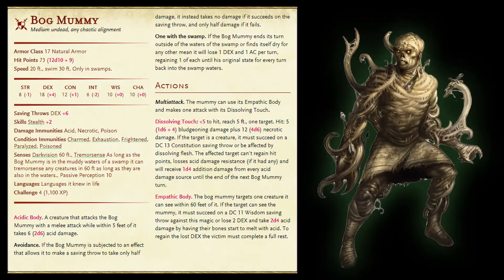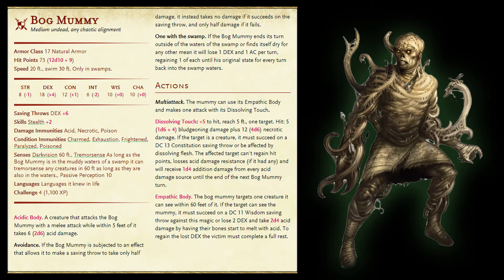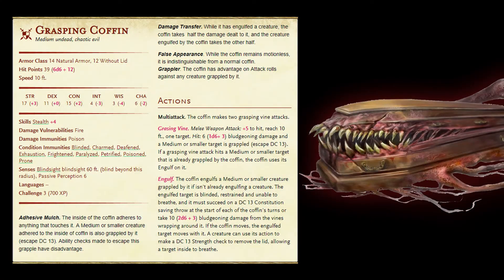D&D Home Brew Halloween Part II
The Home Brew Crew continues through DNDBeyond's homebrew monsters for the perfect Halloween homebrew monsters for your Dunegons & Dragons campaign.

Talk to us on Reddit!